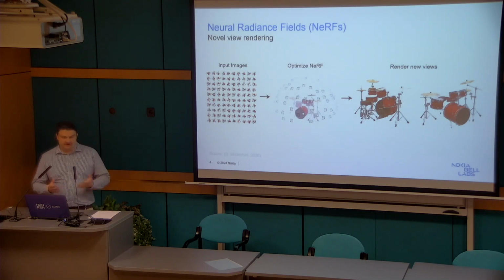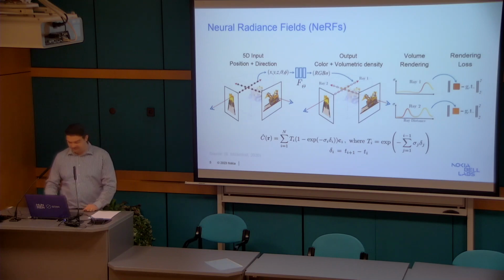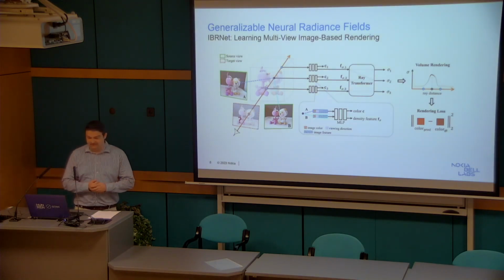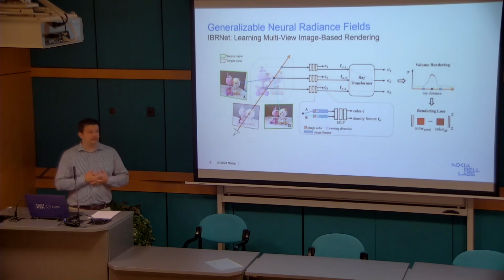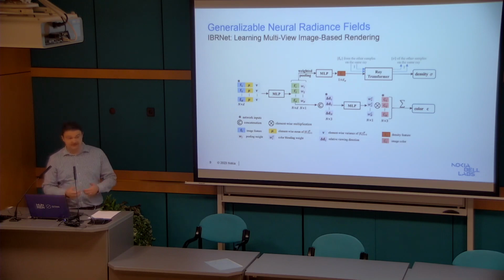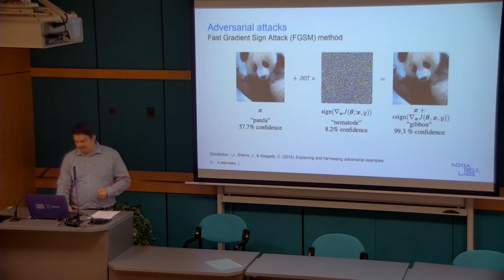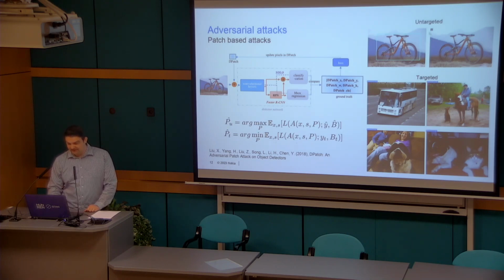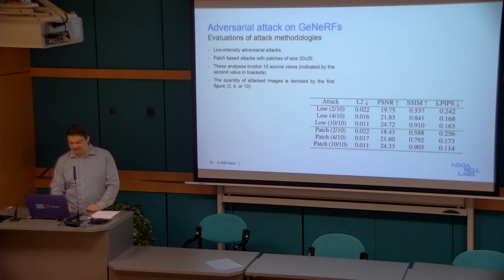Józsa Csaba, NOKIA: Targeted attack on NeRF networks - MILAB Professional Day - 2024.